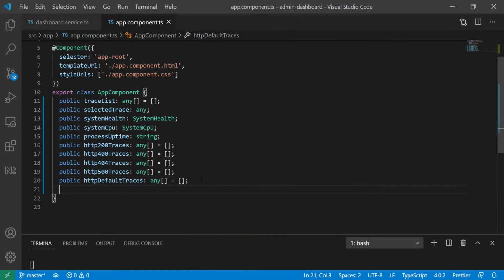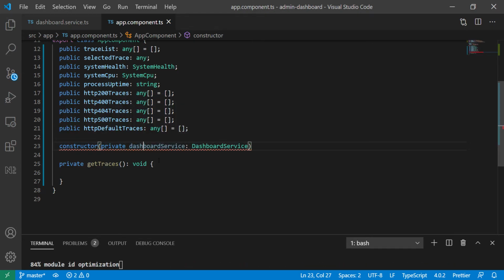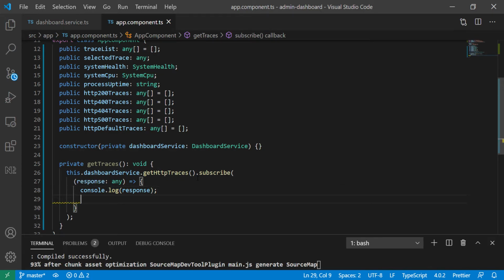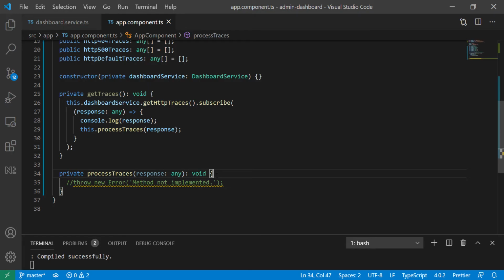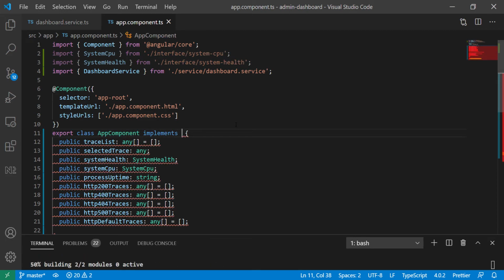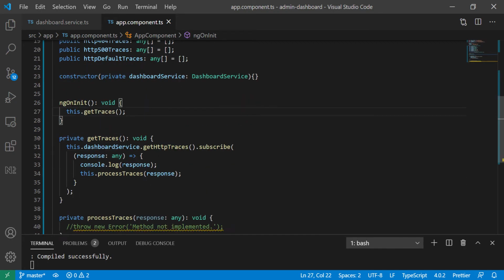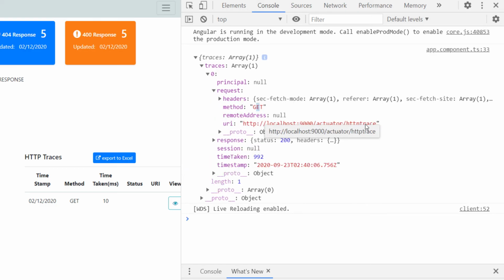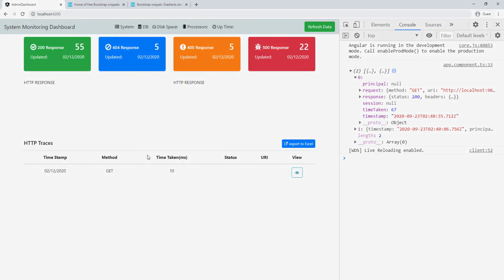Using Angular Services | Fetch data via HTTP